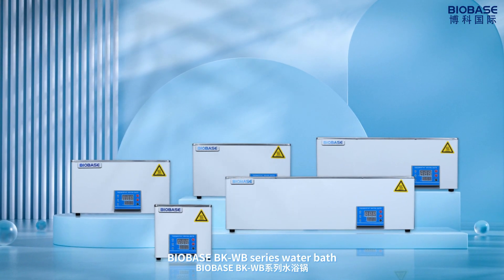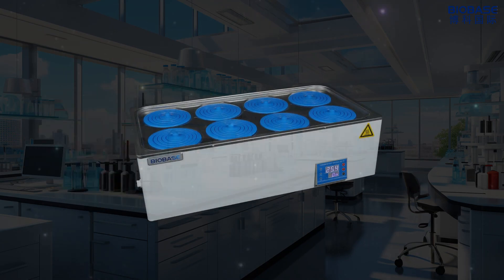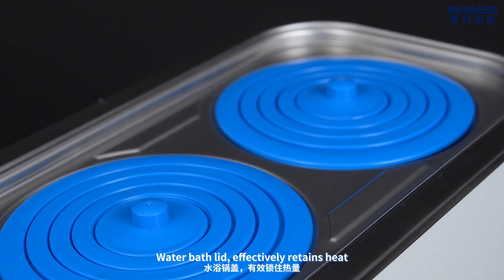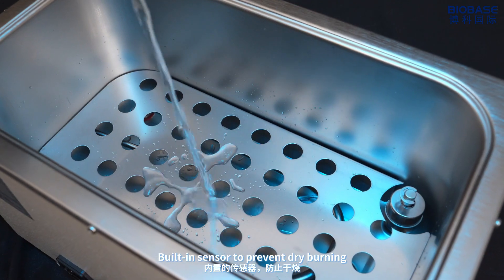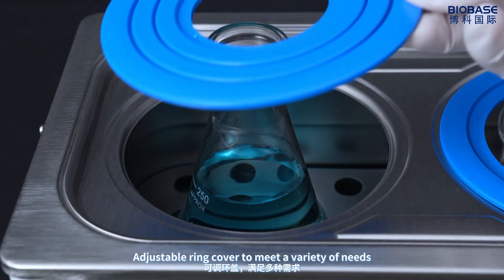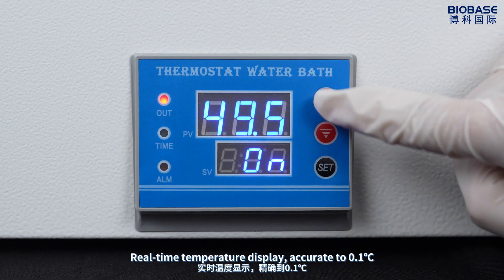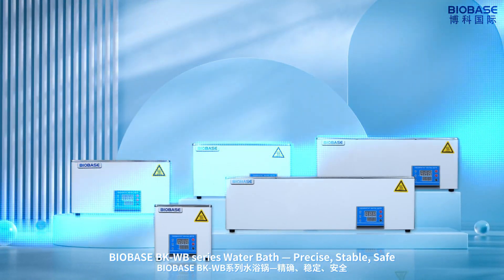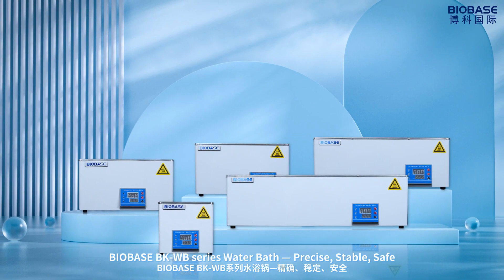BIOBASE Thermostatic Water Bath BK-WB Series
The water bath is mainly used in the laboratories and laboratories of colleges and universities, scientific research enterprises and institutions. Distillation, drying, concentration and temperature staining of various chemical samples of biological products, examination of serum and biochemical experiments, constant temperature culture and boiling disinfection of syringes and small surgical instruments.